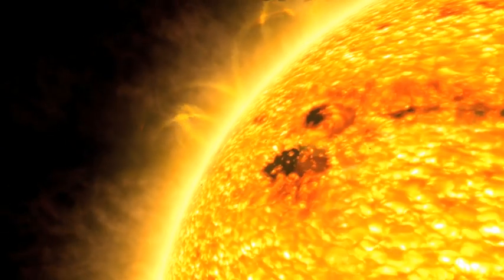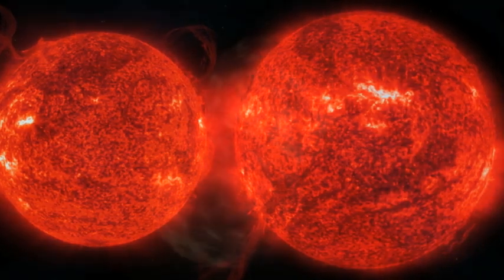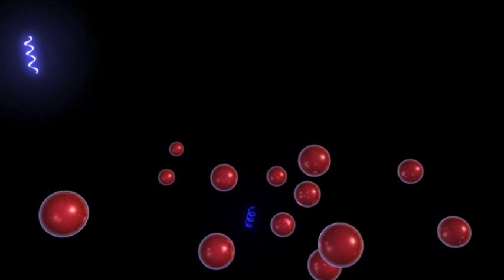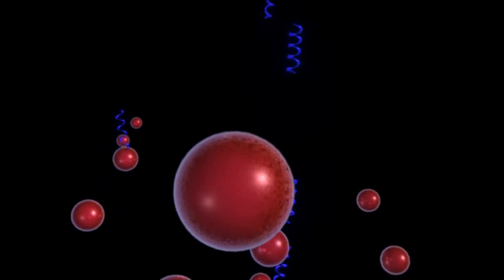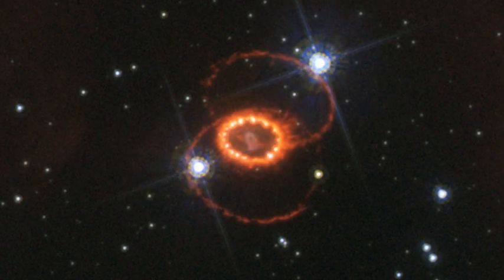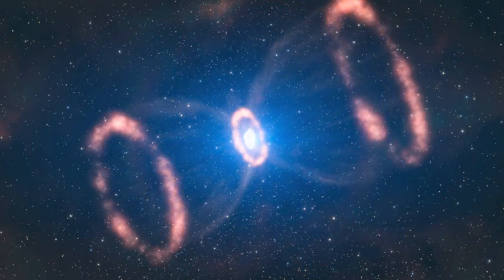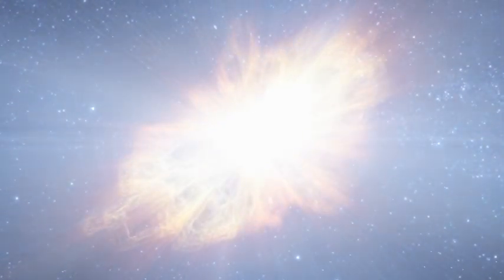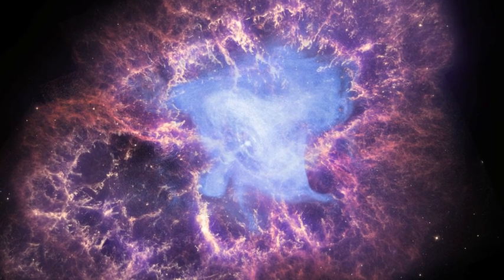STOP for Science: When Stars Go Boom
Our Sun is a star. In fact, it is the closest star we'll ever see. The Sun is about 5 billion years old and will live for about 5 billion more. But not all stars live this long.